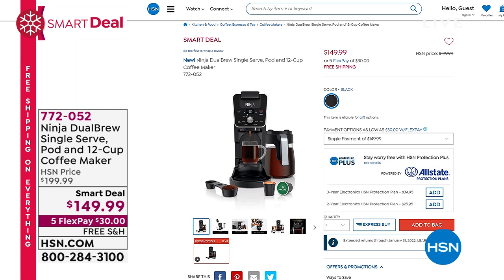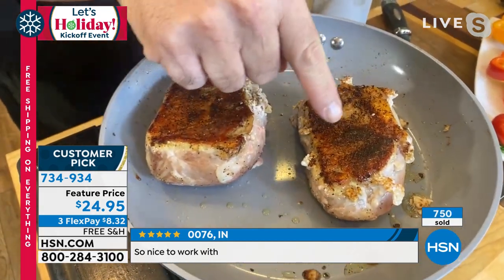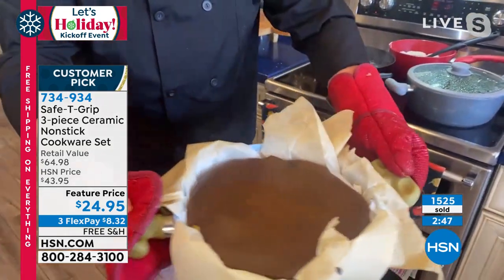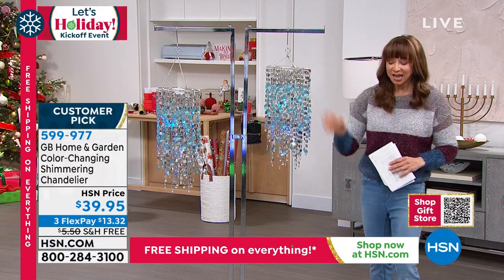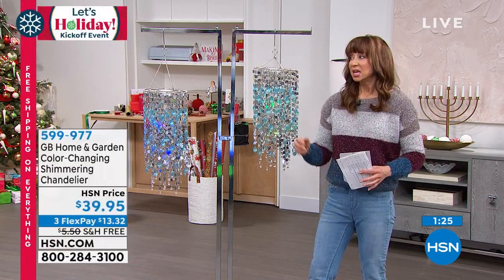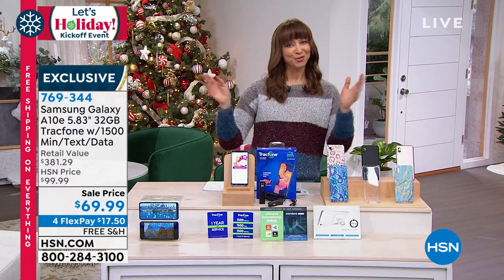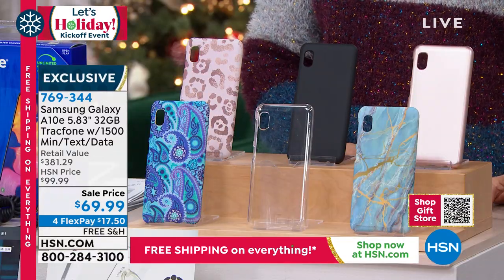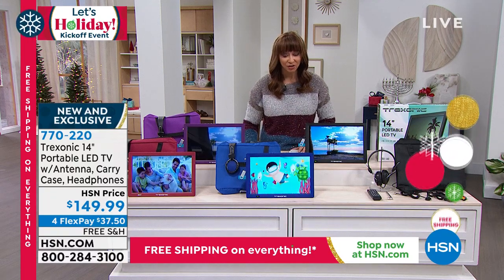HSN | Shannon's In The House! - Let's Holiday 10.15.2021 - 08 PM